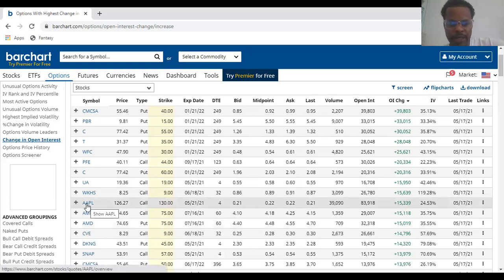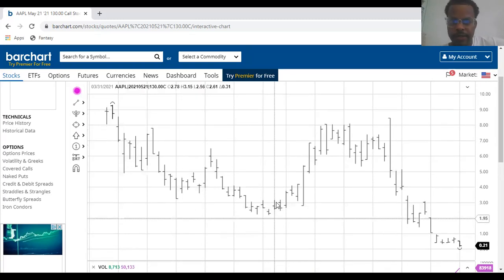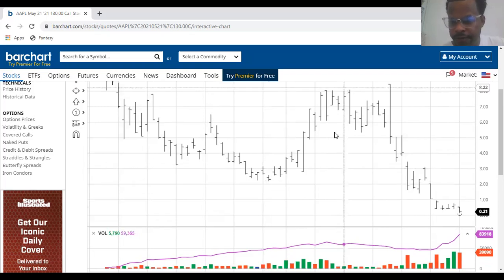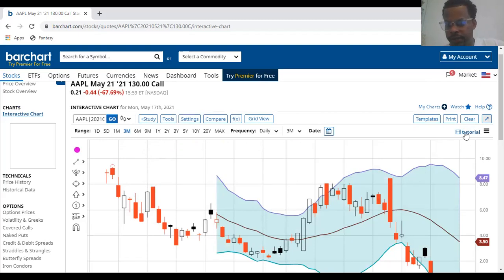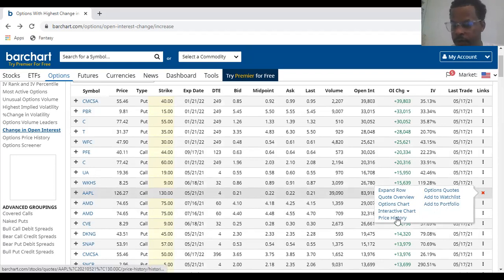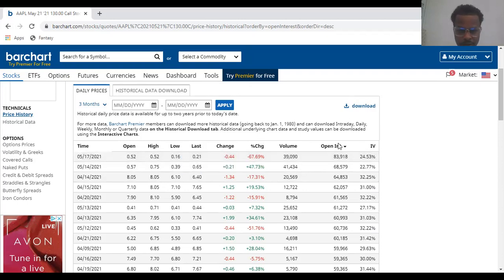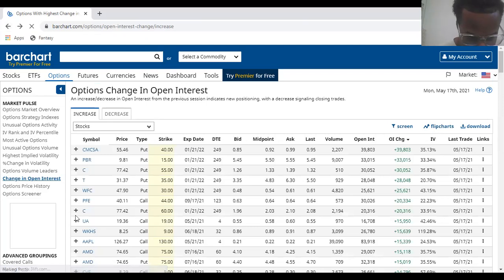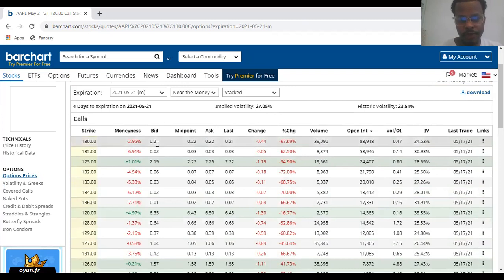Barchart Website ( Options Walkthrough)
This is an introduction to researching options contracts using the barchart website. You should not buy an options contract without first looking it up on barchart!